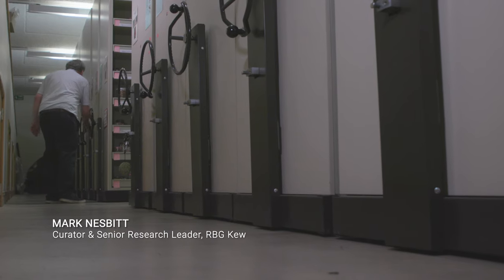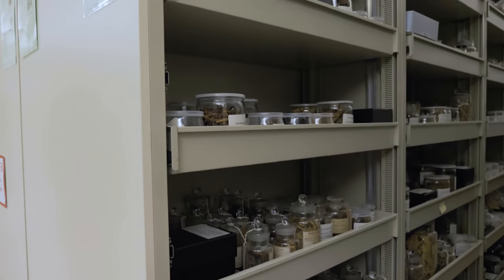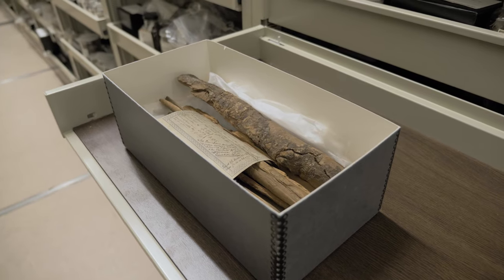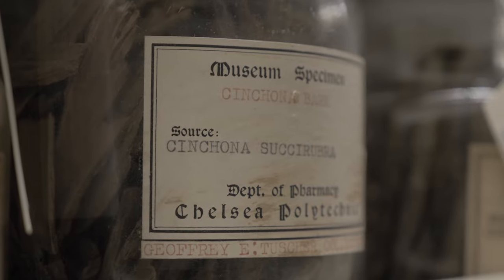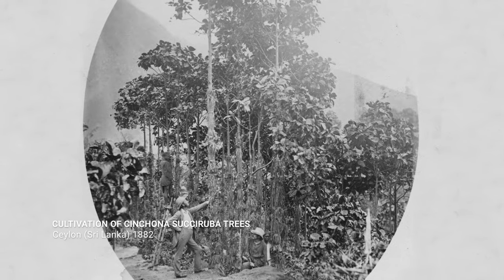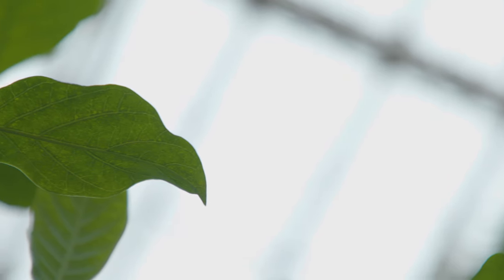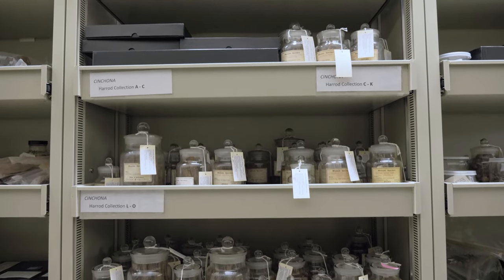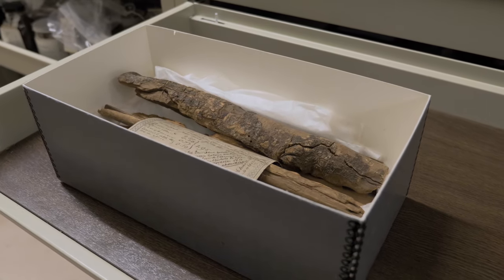The Economic Botany Collection: Cinchona | Kew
Did you know the key flavour in tonic water is also used to treat malaria?

The plant-based medicine, quinine, comes from the bark of cinchona trees.

Though over-harvested in the wild, we preserve the bark in our Economic Botany Collection at Kew.

Find out more about Kew’s collection of crude drugs from Curator Mark Nesbitt.